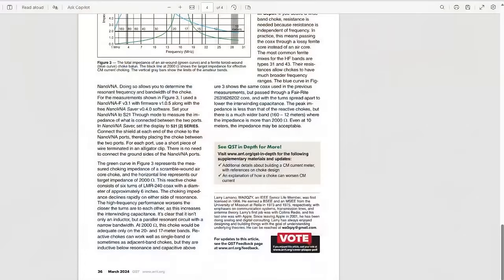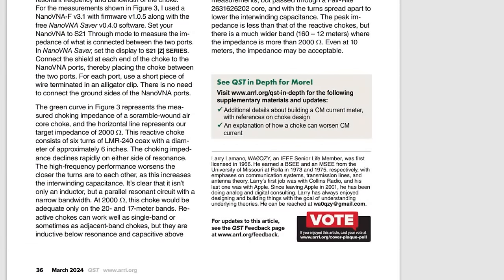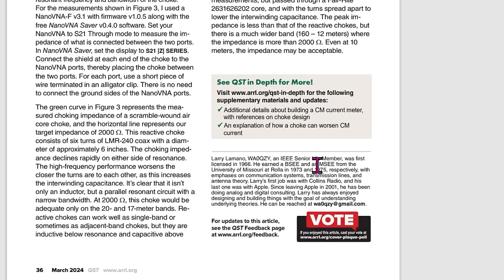Common Mode Currents, What Are They and Should We Worry? Jim's Got Some Splayning To Do Desi, W6LG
What are common mode currents and should we worry about them?  What are differential currents?  Jim will explain with the help of the March 2024 QST and Larry WA0QZY

For those who donate blood, thank you.  I have had 18 units of blood so far.